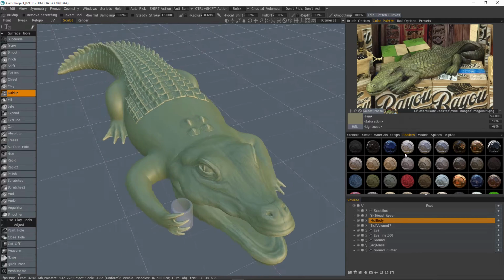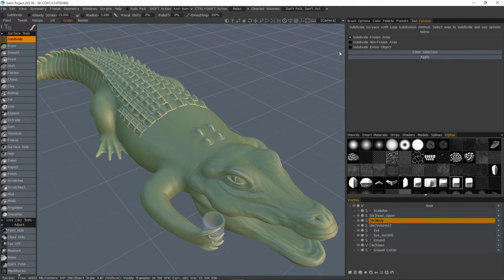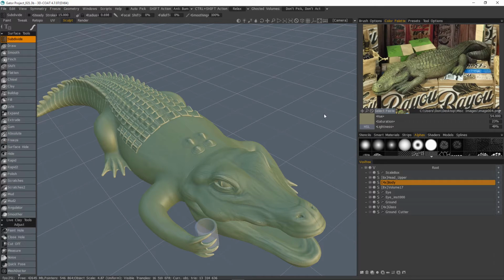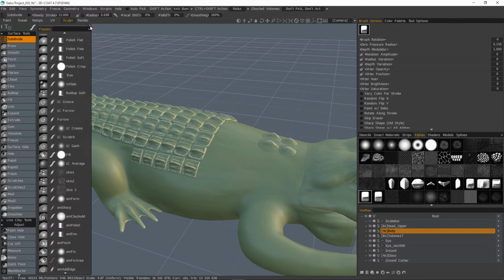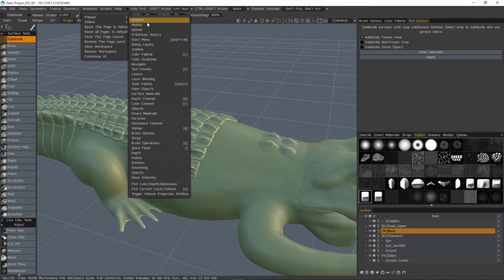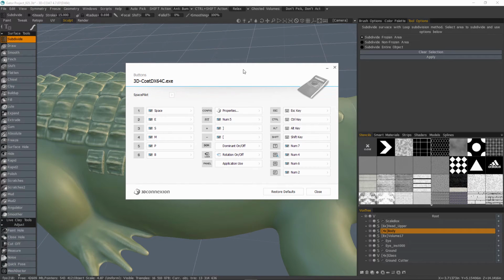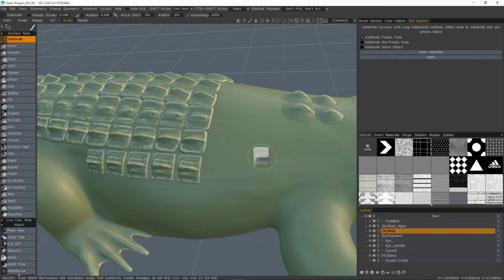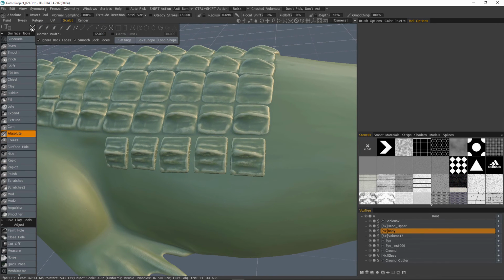Efficient Panel Access and Moveable Stamp